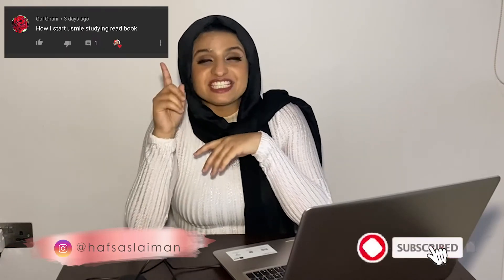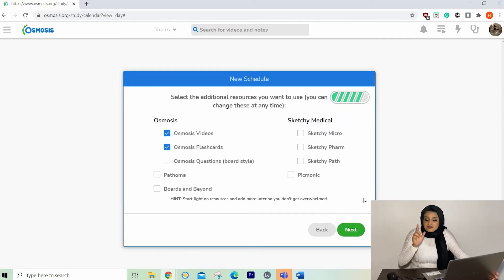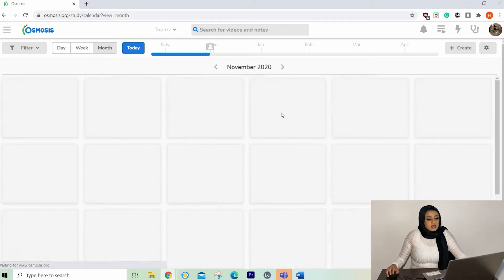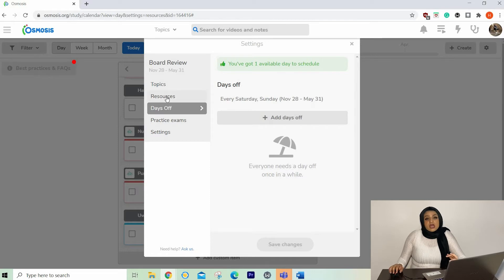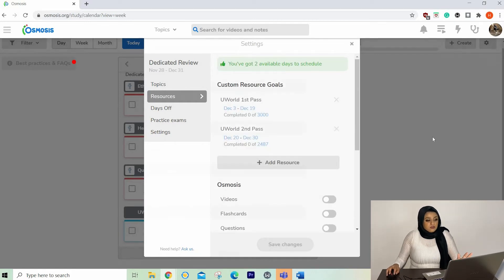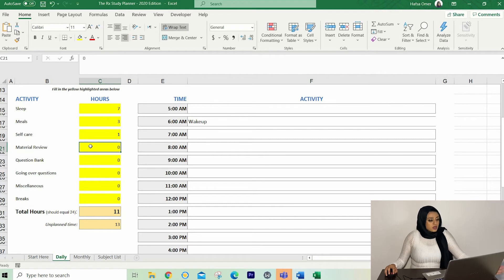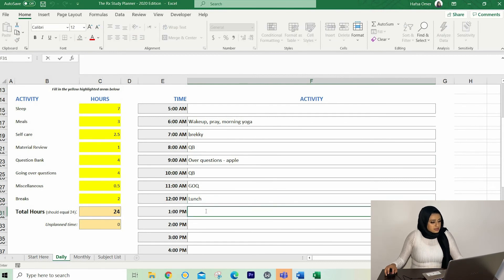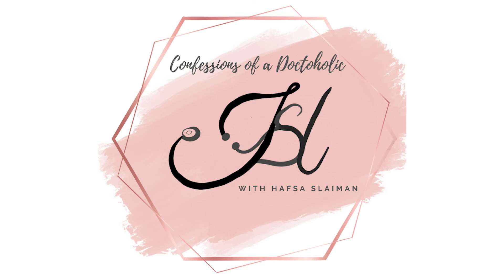Easy To Follow USMLE STUDY SCHEDULE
👋🏻 Hey guys! In this video I tell you how I planned my USMLE study, no brain power needed, a totally slick automated schedule. I’ve got TWO STUDY SCHEDULES for you that are super easy to use so check it out:

0:37 Osmosis study schedule

10:13 USMLE Rx Study schedule,

Want me to make a video about a particular topic? Wanna collaborate? Please fill the form below:

🎙Confessions of a Doctoholic podcast - send me a voice note on Anchor and have a listen

Who am I:

I'm Hafsa, a 3rd year med student. I started this channel because I feel like I have a lot to say and I may be able to benefit people.

If you’d like to chat or ask questions, I’d love to hear from you. DMing me on Instagram (@hafsaslaiman) is probably the fastest way to do that. I try my best to reply to things but there sadly aren't enough hours in the day to respond to everyone 😭